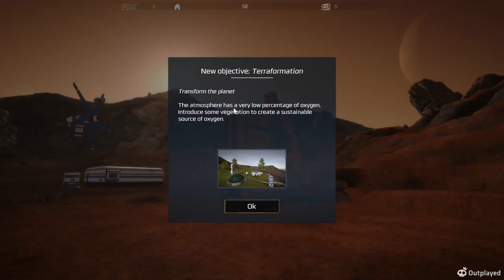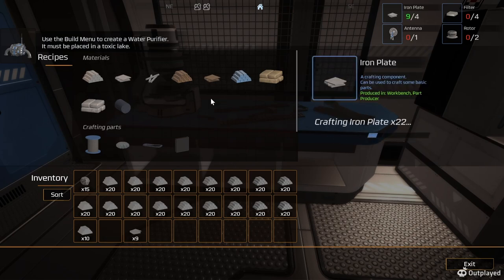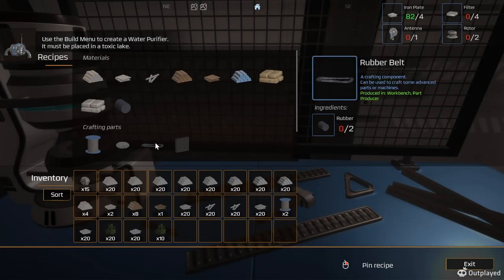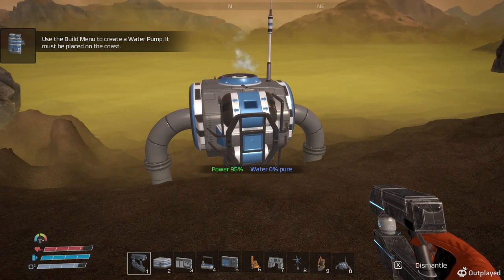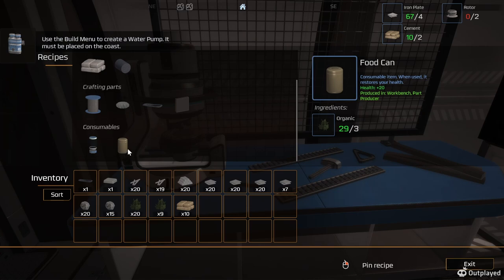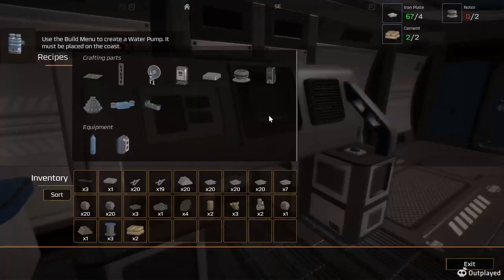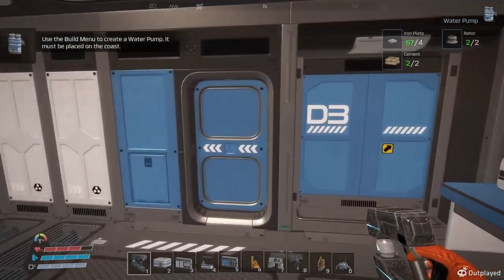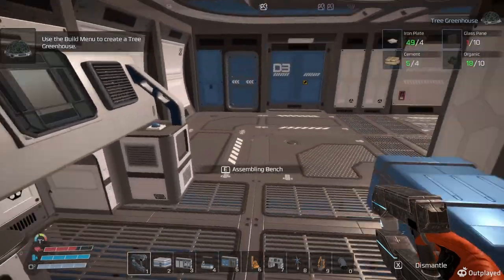Eden Crafters Episode 4 Water and a Greenhouse